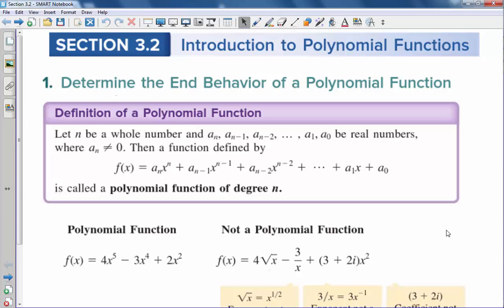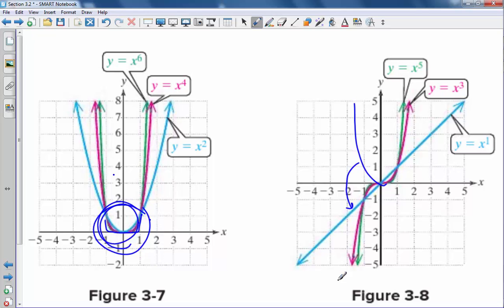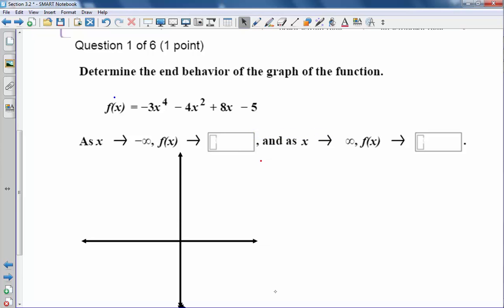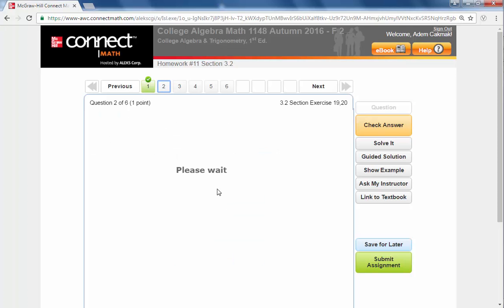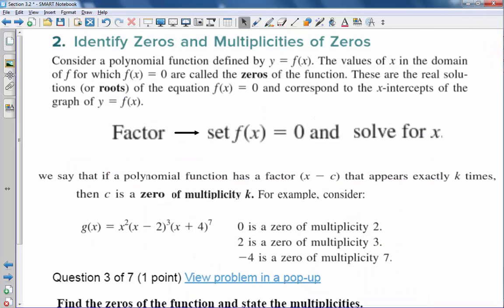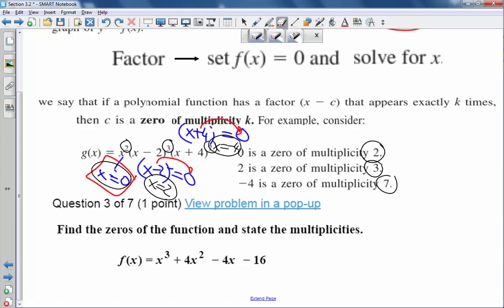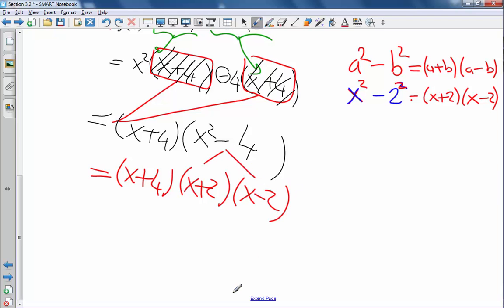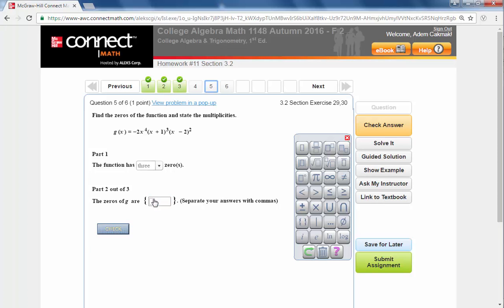Class 18 Section 3.2 Part 1 Definition of Polynomials End Behavior